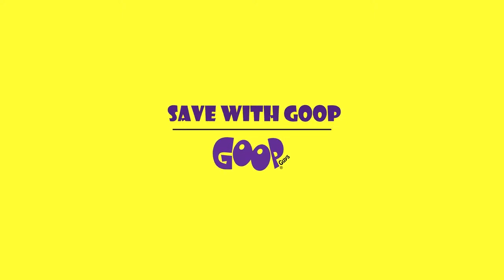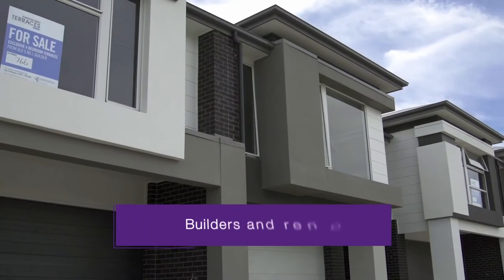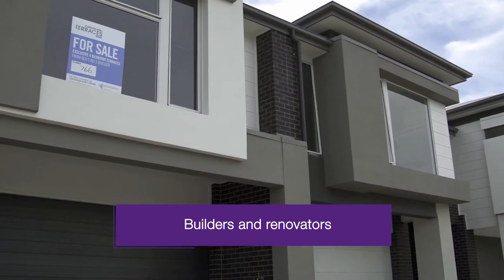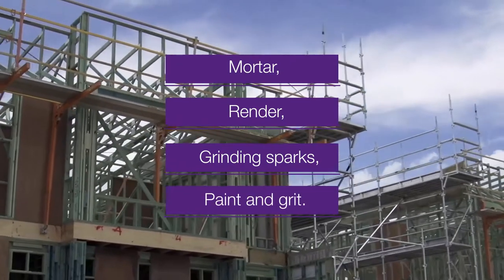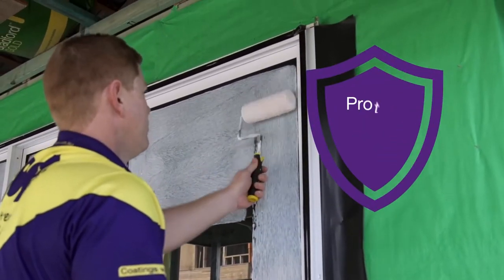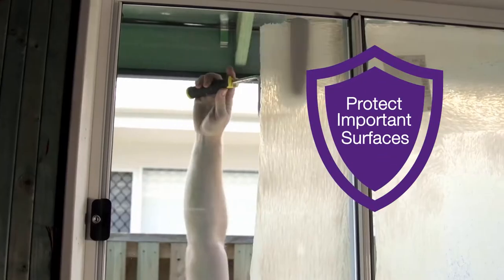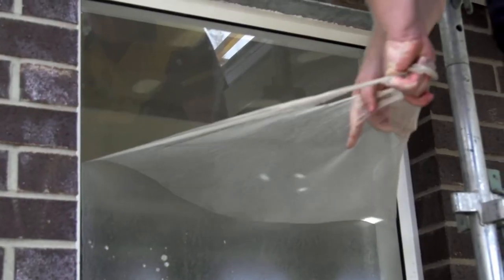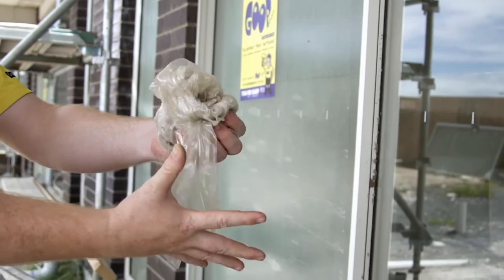Save time and money with Goop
What if we told you there’s a way to save time and money with an easy to use product that rolls on like a paint, peels off like a film and lasts up to 12 months?